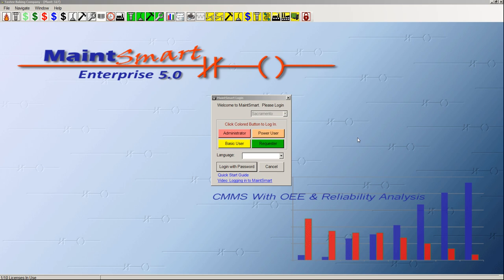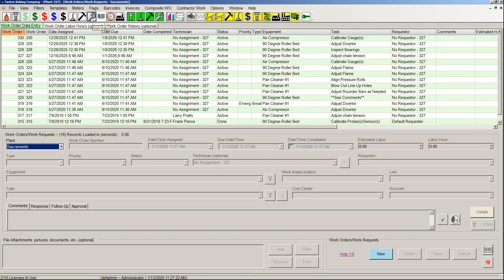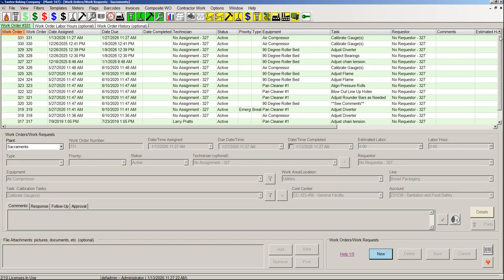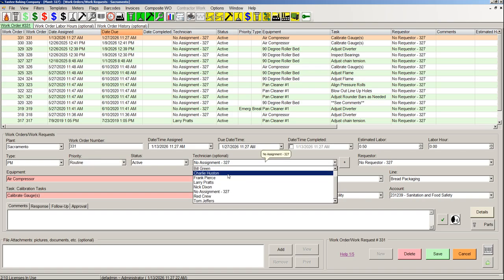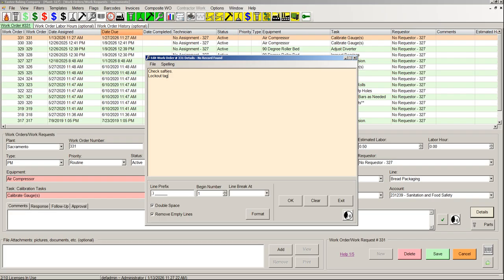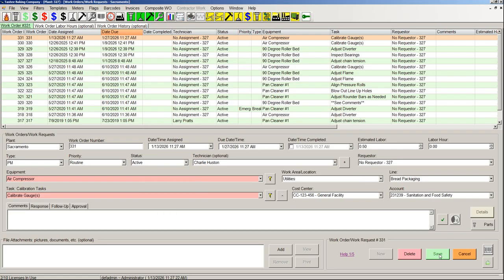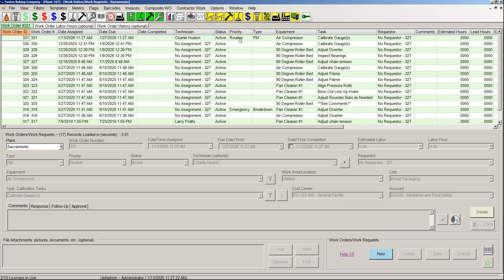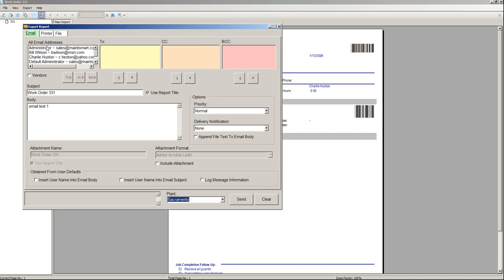Create a Simple Work Order with MaintSmart CMMS Software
Create, edit and print a simple work order with MaintSmart. This video show you how to create a simple work order, edit the new work order and print the work order.